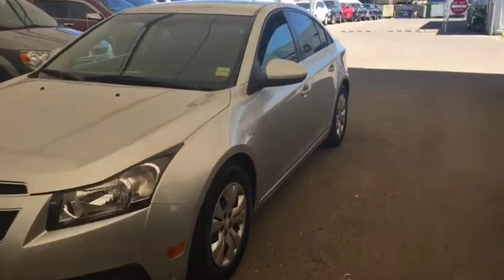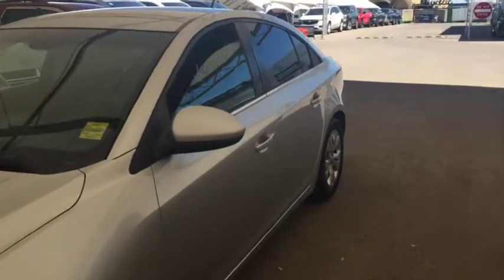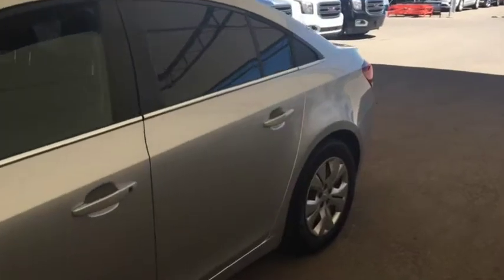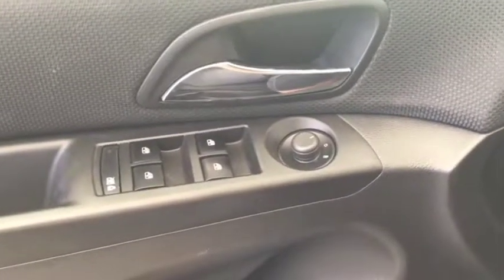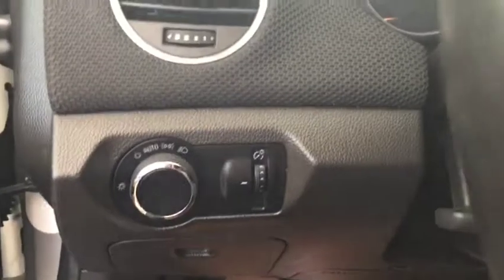2014 Chevrolet Cruze 1LT TURBO, SIRIUS RADIO, CLOTH, SEATS 5